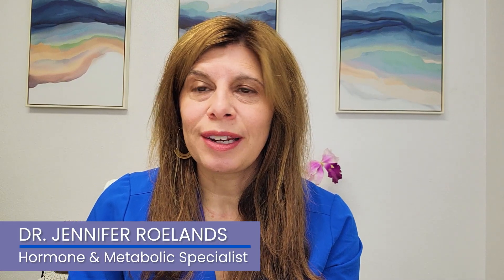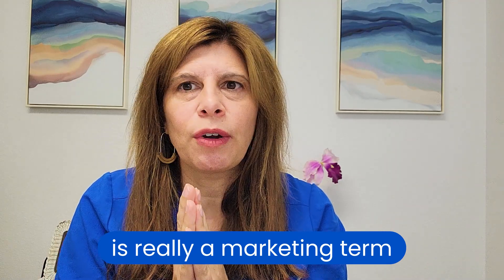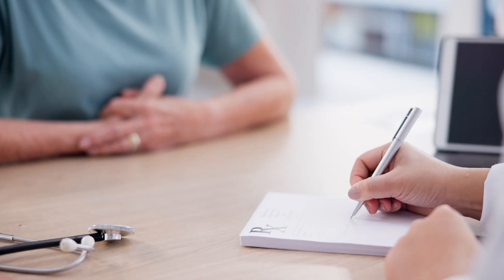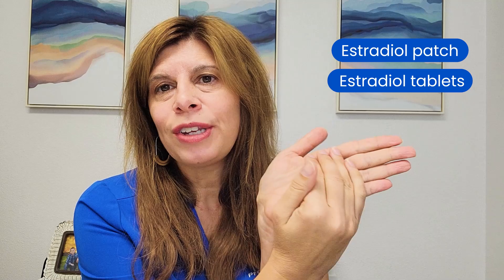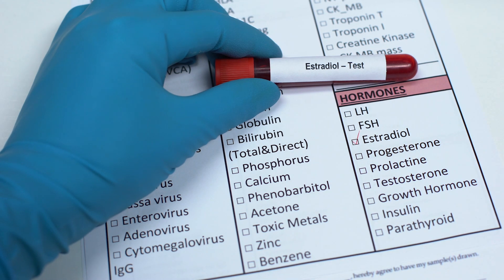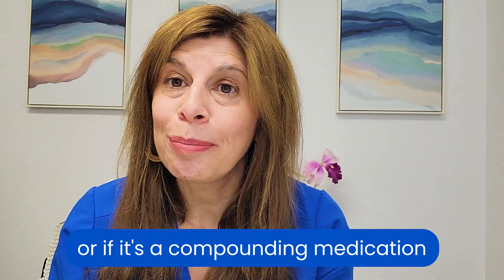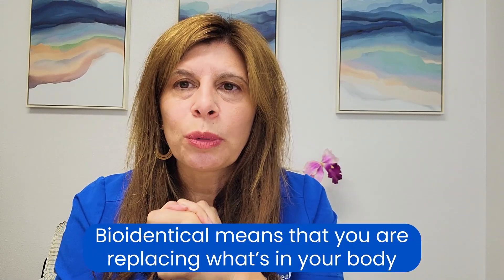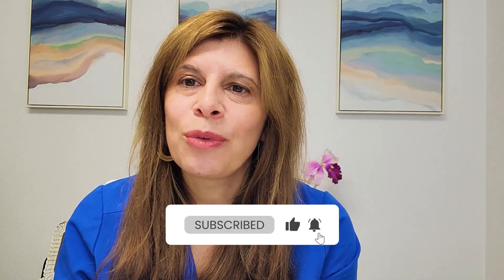What Does Bio-Identical Hormones Mean?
Do I Need Bio-Identical Hormones?

I'm Dr. Jennifer Roelands, a double-board-certified OB/GYN and integrative healthcare provider based in California. I practice precision, functional, and integrative medicine. What does that mean? I look at an individual's genetics, environment, and lifestyle, and together, we design ways to optimize health, function, and performance. It's not one-size-fits-all but a way to personalize your nutrition, sleep, stress levels, inflammation, detoxification, and hormone balance.

👩🏻‍⚕️I see patients in my private telemedicine practice in many states, and my practice is growing. You can become a patient and book your

Chapters:

00:00 - Intro
00:11 - What Are Bioidentical Hormones?
00:34 - FDA-Approved Bioidentical Hormones
00:49 - Compounded Bioidentical Hormones
01:20 - How to Identify Bioidentical Hormones
02:08 - Bioidentical vs. Synthetic Hormones
02:38 - Bioidentical Hormones Risks